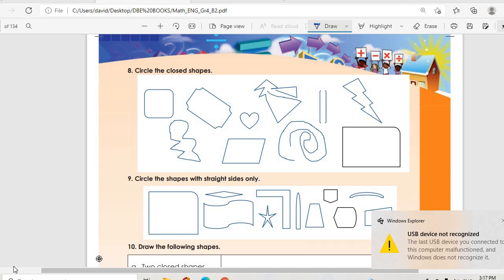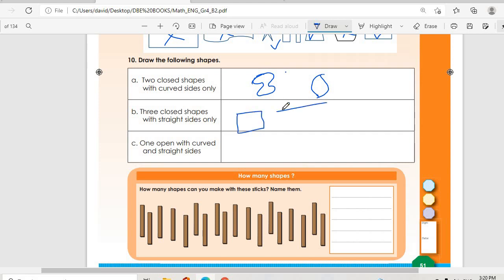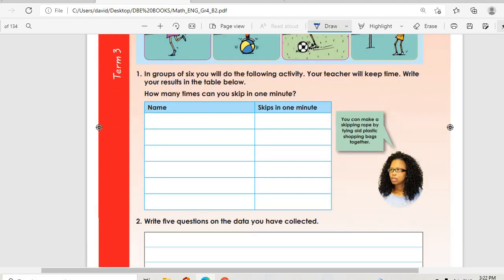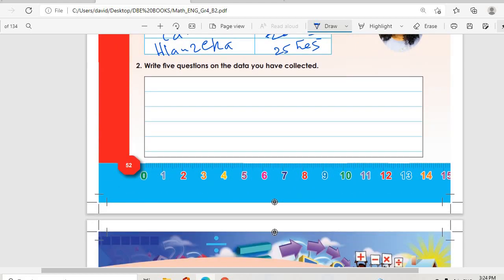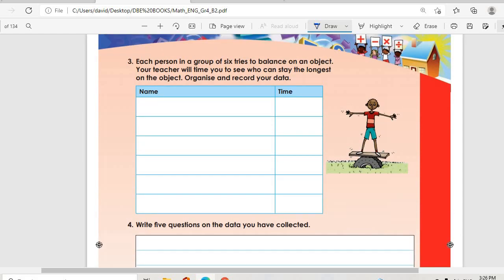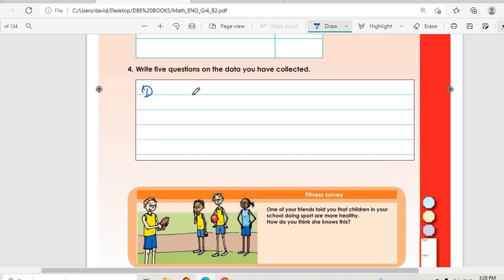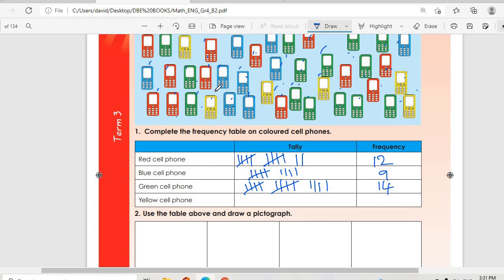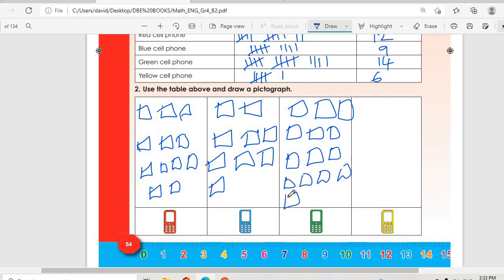Grade 4 Term 3 Maths 2D shapes and DATA